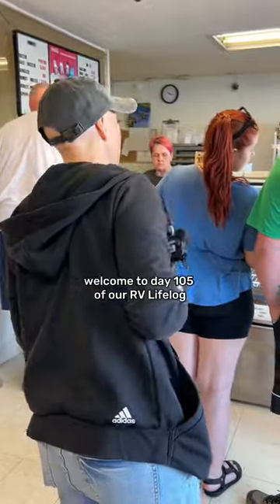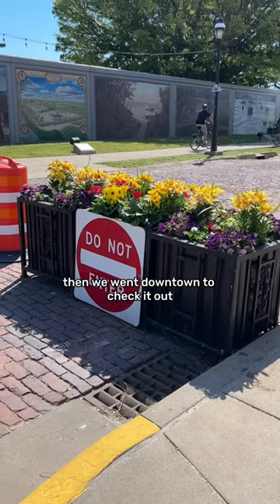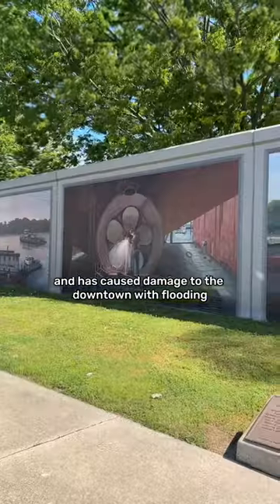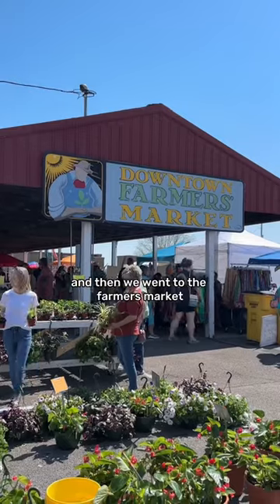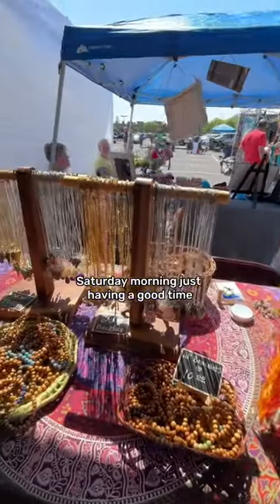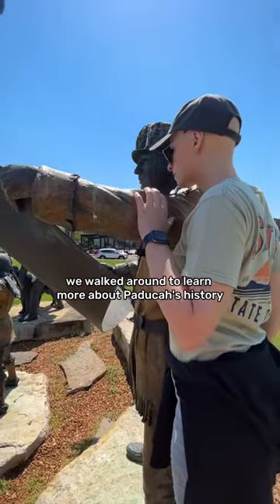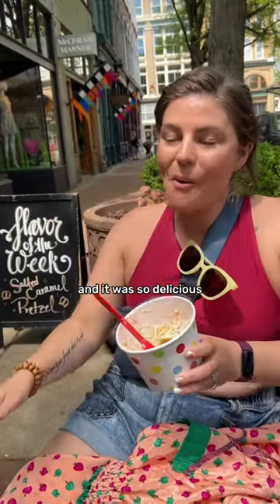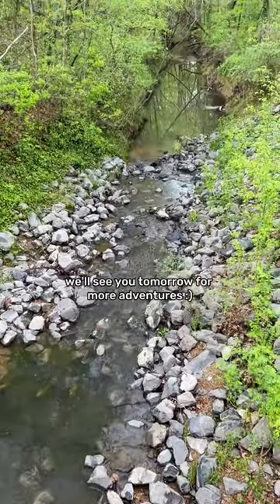Living and working in an RV day 105: Adventures 💕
💧Confluence 💧 where two more more bodies of water join to form a single channel.

In Paducah, that’s the Tennessee and Ohio river. 🛶

The confluence can (and has) flooded in the past causing massive damage to the downtown area. To protect the town from this ever happening again, they built the flood walls. These massive walls are meant for protection from rising waters, but the town took the opportunity to use these walls as blank canvases.

👩‍🎨 Local artists painted vibrant, larger-than-life murals depicting the story of the devastating floods that affected the town in 1937; but the murals also celebrate the resilience and strength of the community through that difficult time.

The murals are beautifully crafted and expertly painted, and they truly bring the town’s history to life. 🖼️

We’ve seen a lot of innovative things that small towns do to share their history, but this is one of the most unique so far!